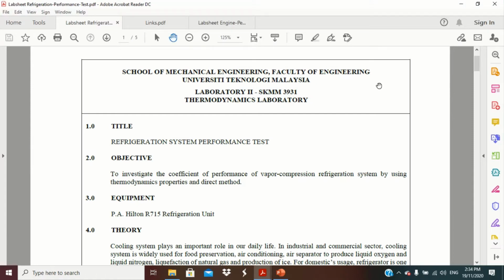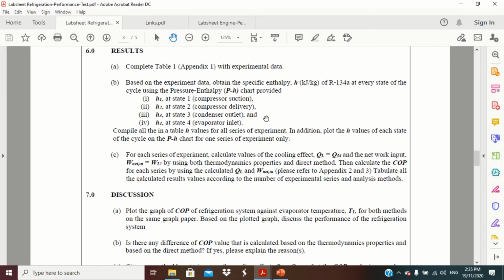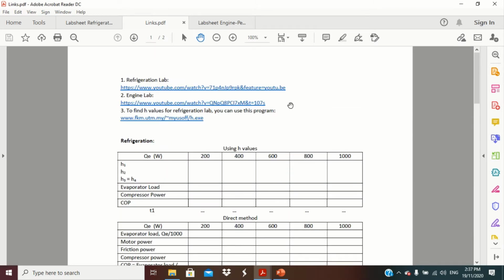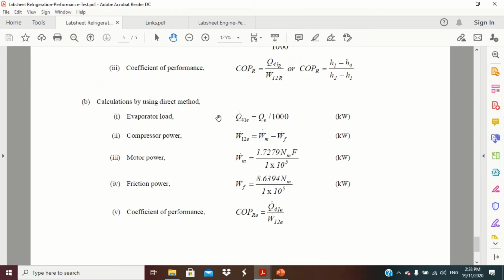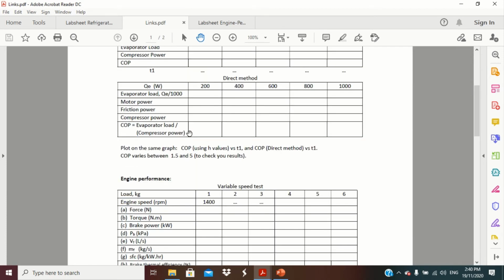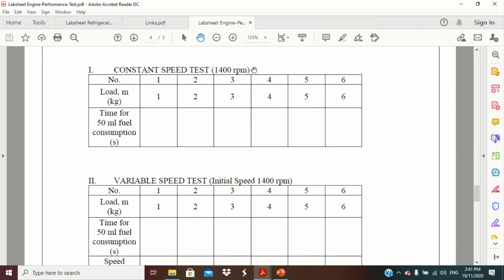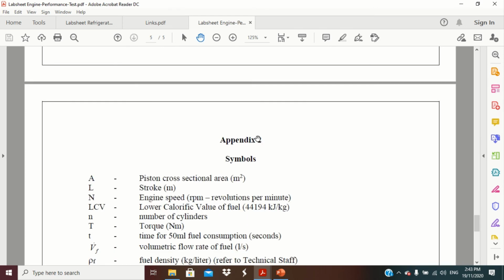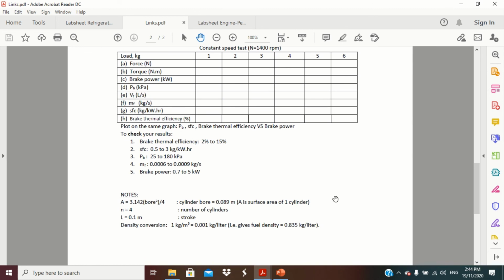Thermodynamics Lab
Briefing